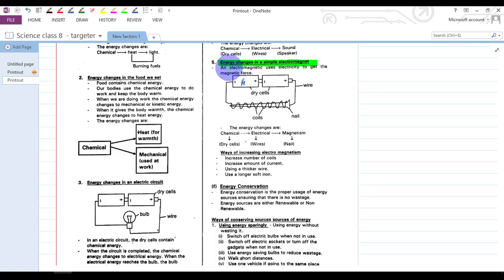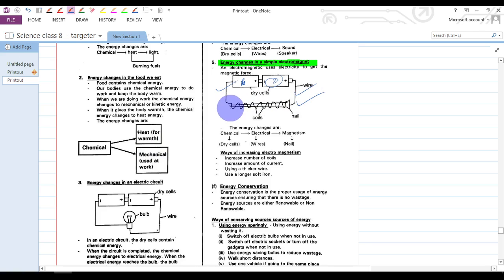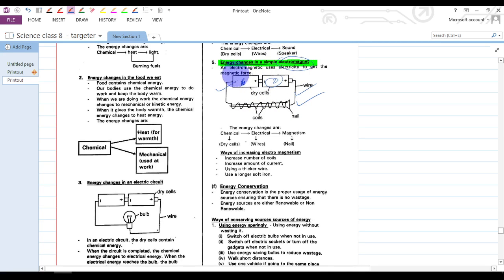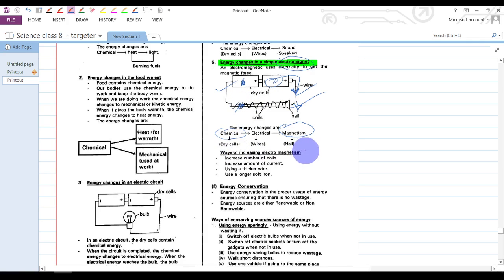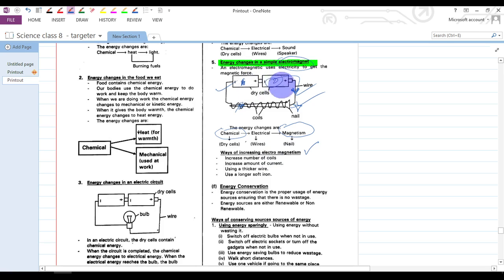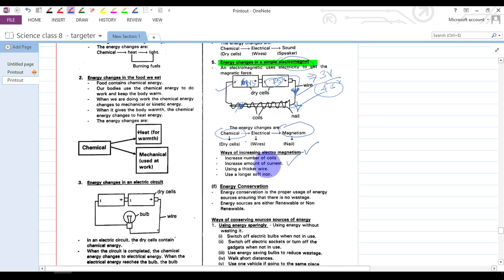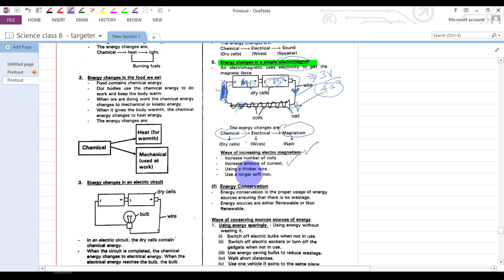Science 8 11 05 Energy Transformation Class 8 Faiyol Academy